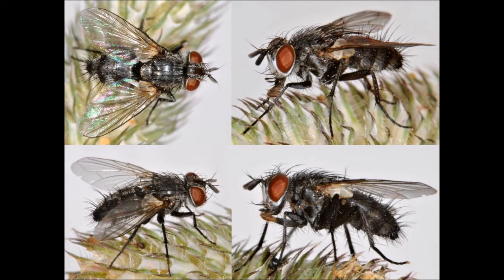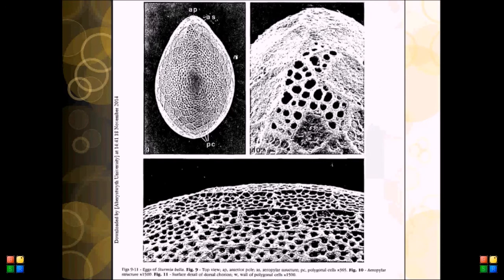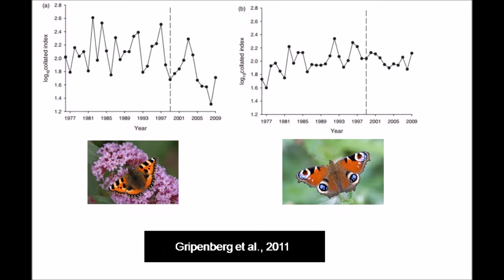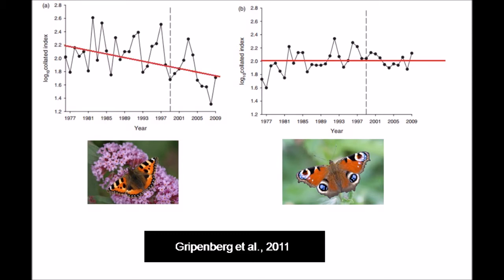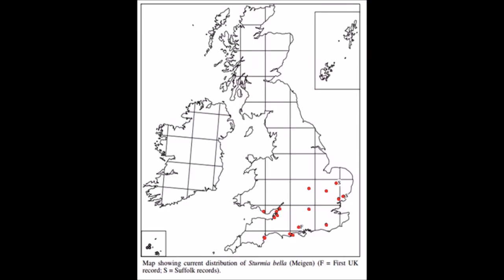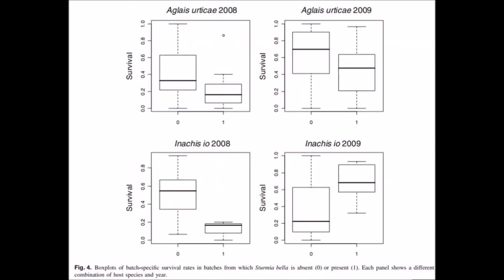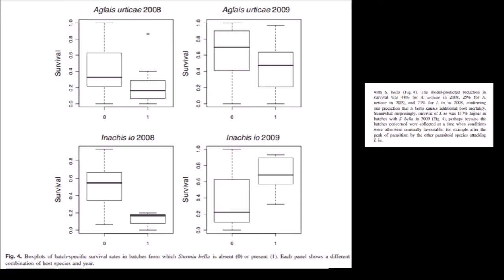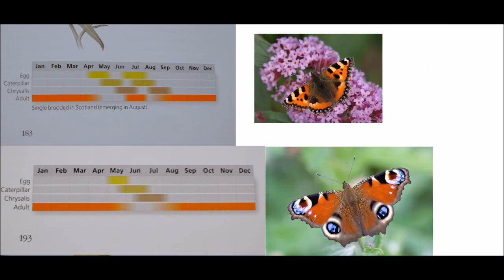S.bella and small tortoiseshell. Podcast breakdown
A better view of the podcast explainig the ins and outs of sturmia bella parasitism of small tortoiseshell butterflies in the UK!